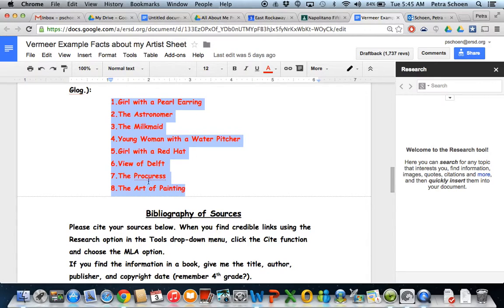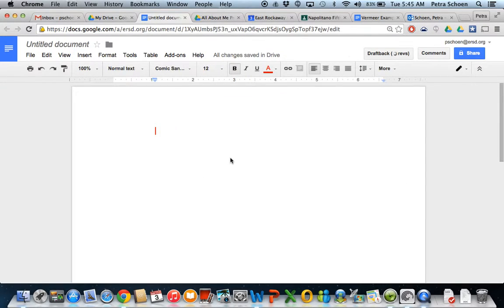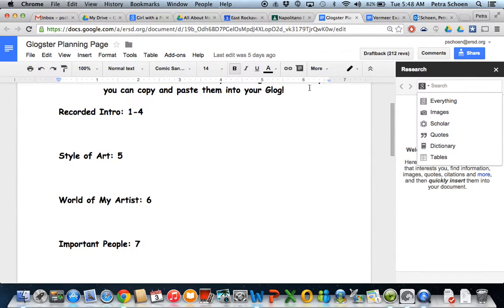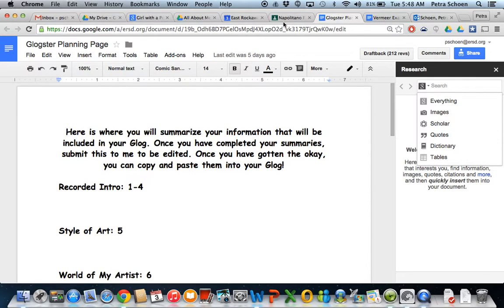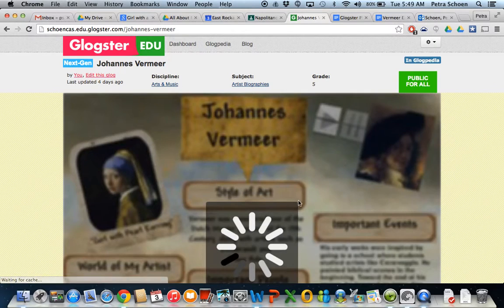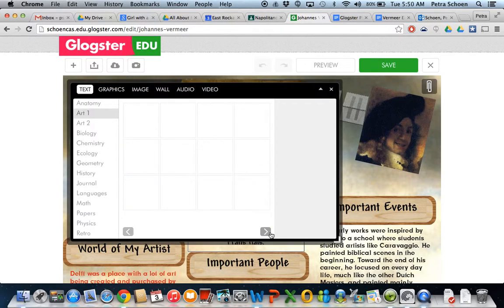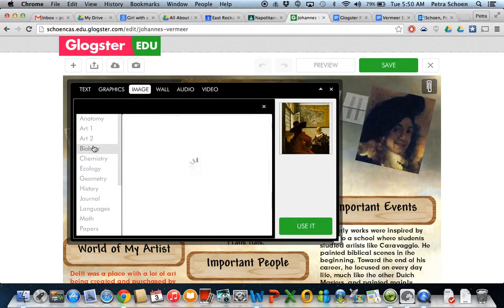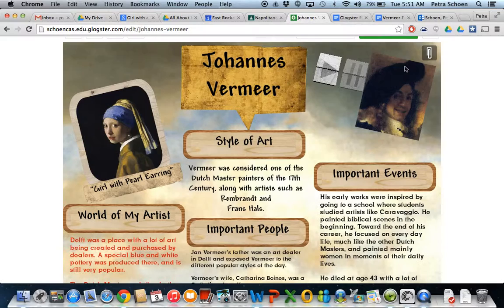5th Grade Intro 3 3